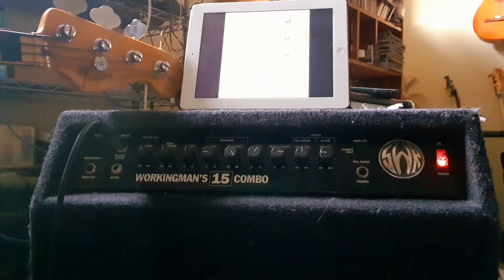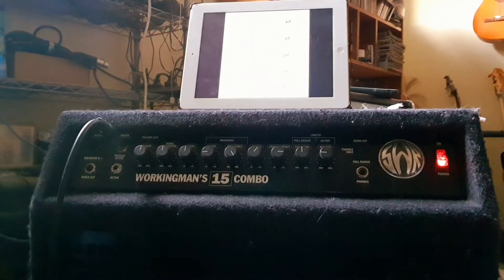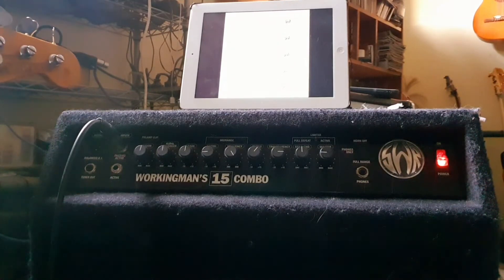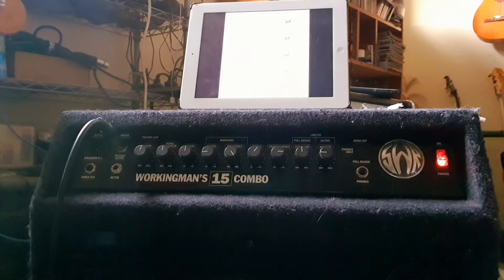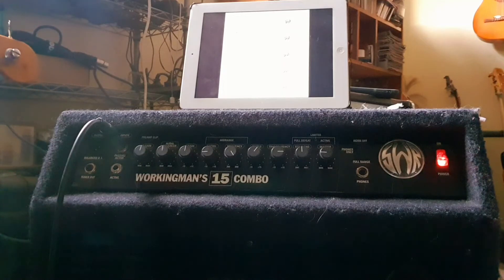Video 5 'Studio" setting SWR WORKINGMAN'S 15 Combo Fender Jazz Bass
Ep 5, 'Studio' setting, nice clean and tidy tone. Are you loving SWR?

Fender Geddy Lee Jazz Bass with EMG JAX pickups.

Super fun making these videos, I hope people find them interesting  informative and fun.

00:00 Intro chat
00:33 Mostly playing  bit of talk